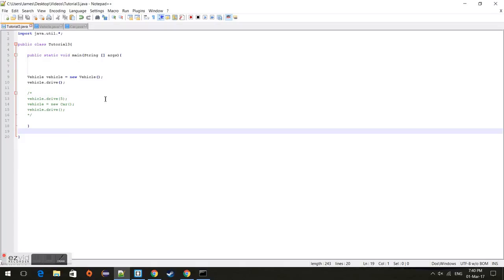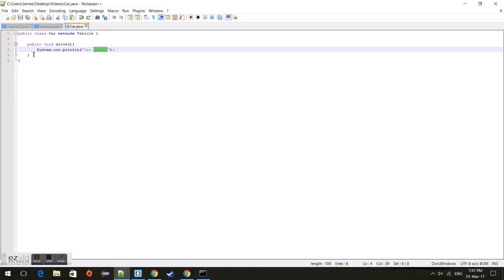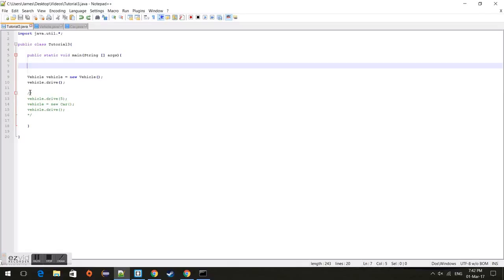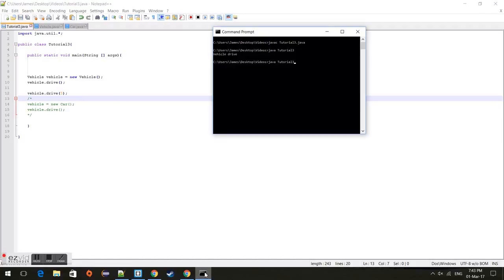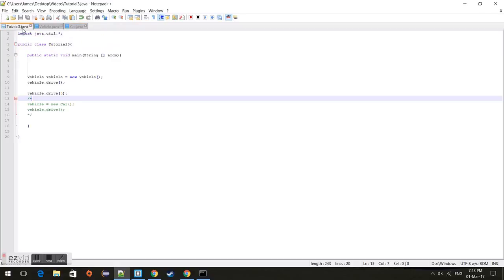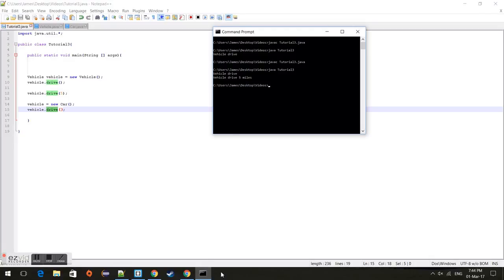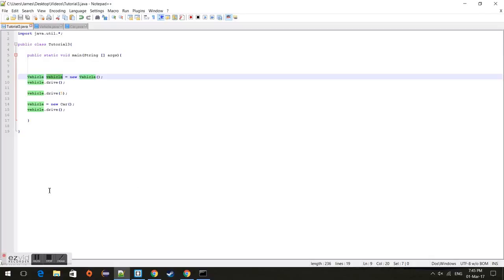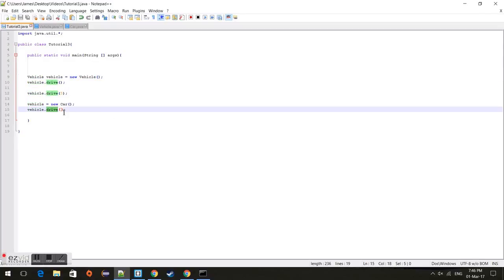Tutorial 7 - Inheritance and Polymorphism